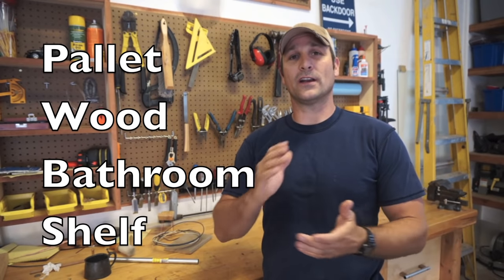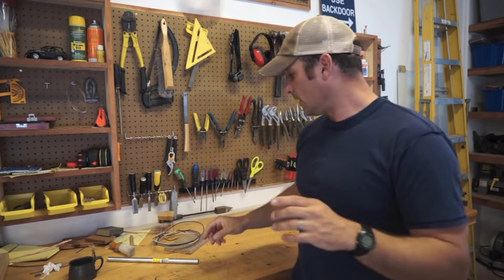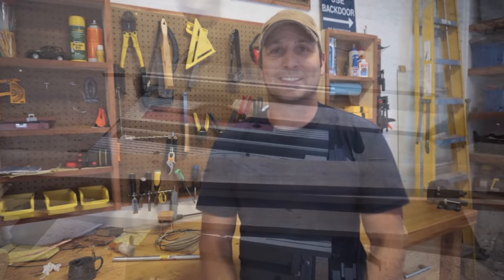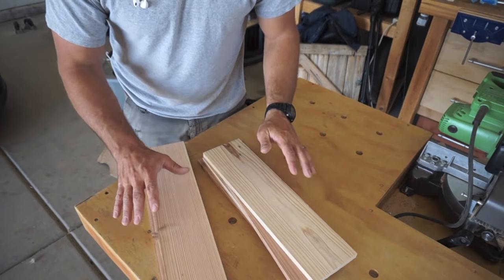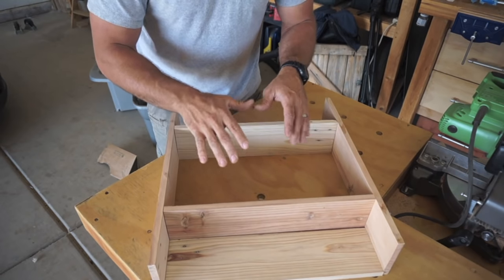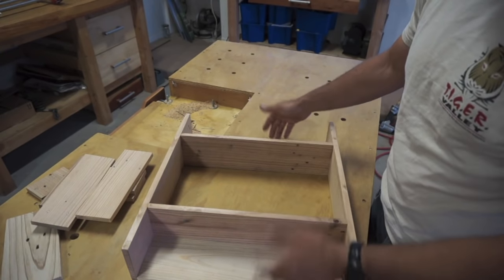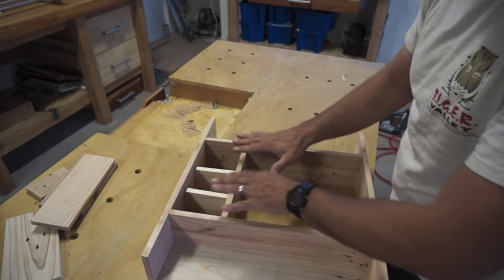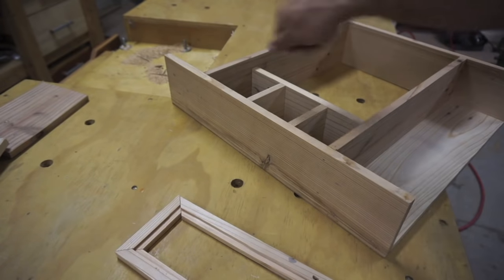Bathroom Shaving Shelf from Pallet Wood - How to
Here is a how-to/diy bathroom shaving shelf that I made out of pallet wood.  It's a simple project that anyone can make and I think looks great too!  Basic tools and a little creativity are all that is needed for a project like this.

 I own 100% of the audio and visual content in this video.  All music is created for this channel by my brother in law, Trey Harris.  Thanks bro!